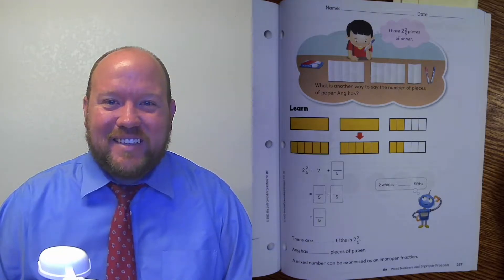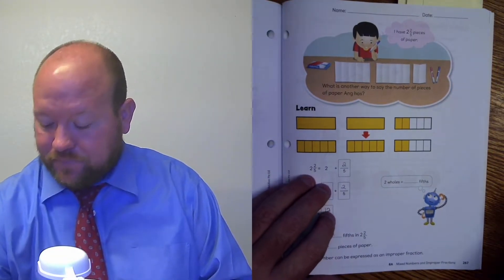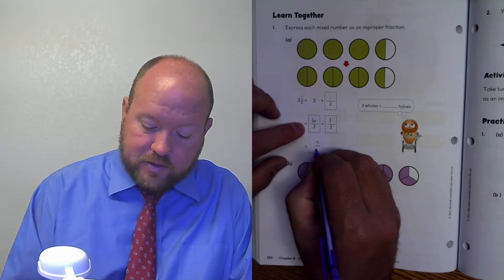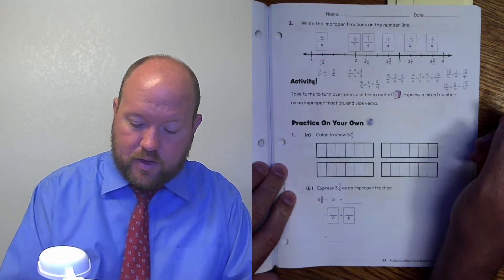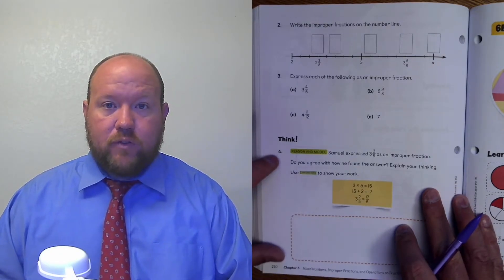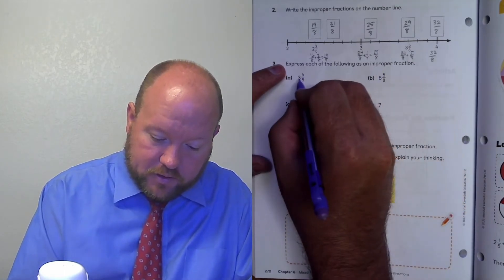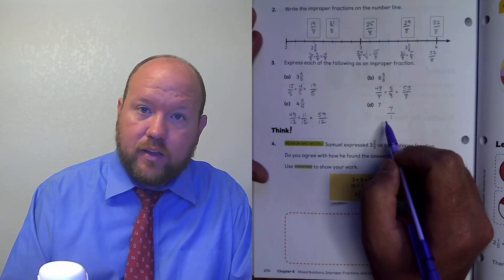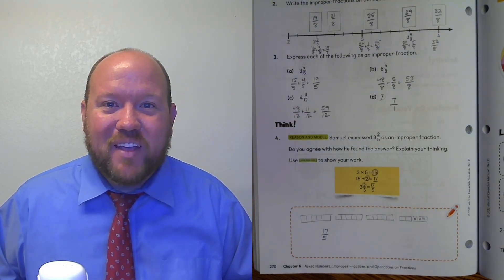4th-Grade Math - 4A - Ch. 6 A - Mixed Numbers and Improper Fractions - pgs. 267-270